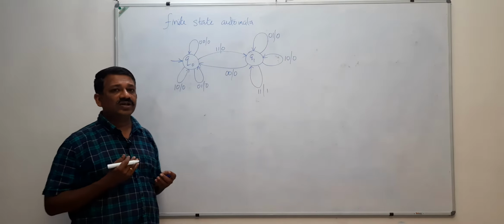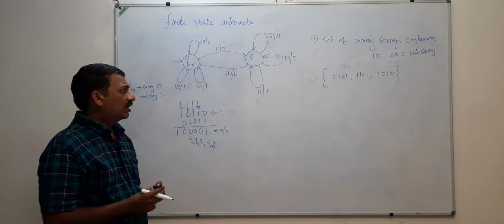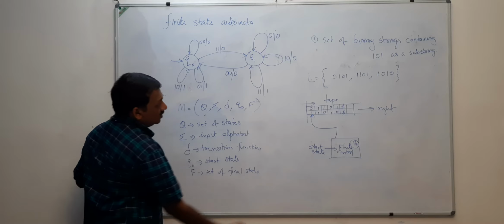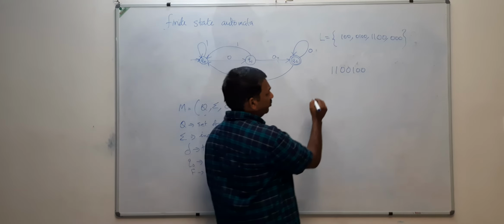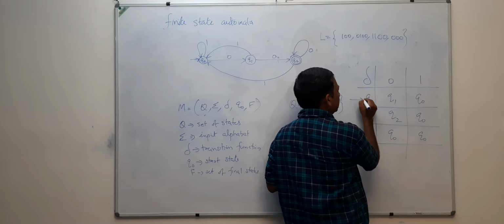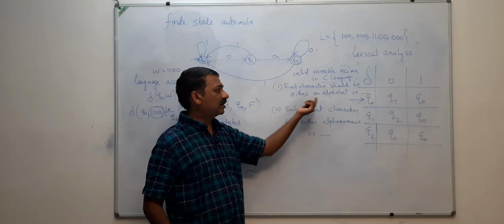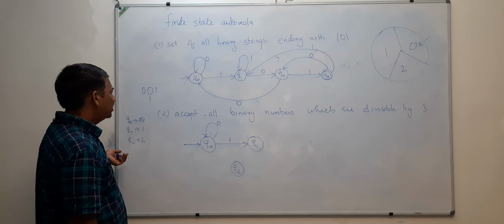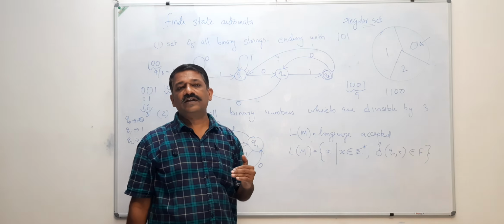tcn lec01: Finite state automata